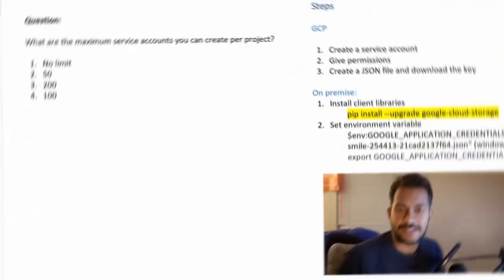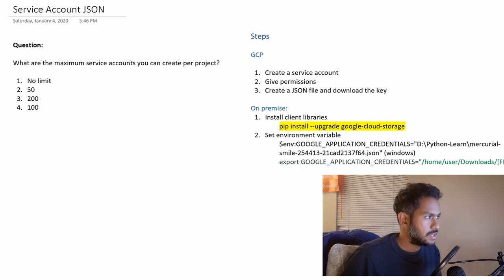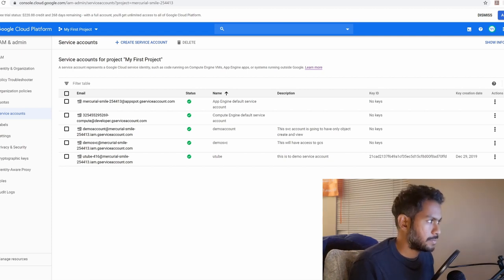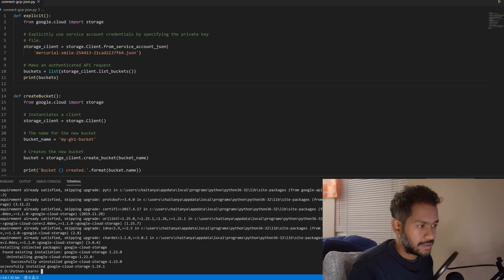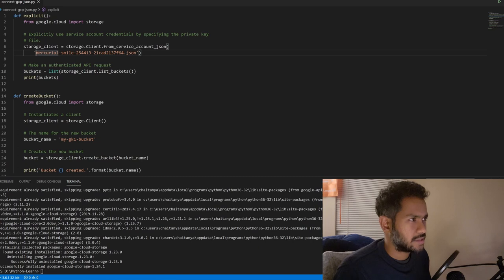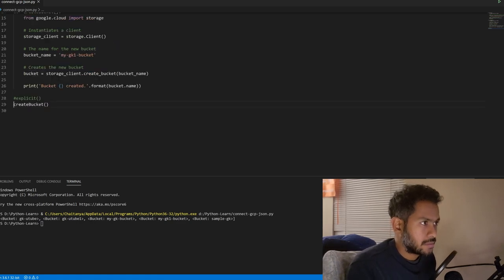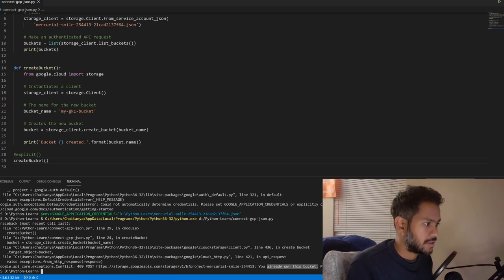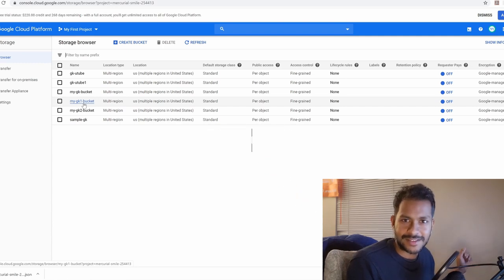How to connect to Google cloud from onprem using Service accounts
In this video you are going to learn how to call and authenticate GCP API's regardless of where your code runs (for example you could be running your code locally, inside compute engine or from on premises)